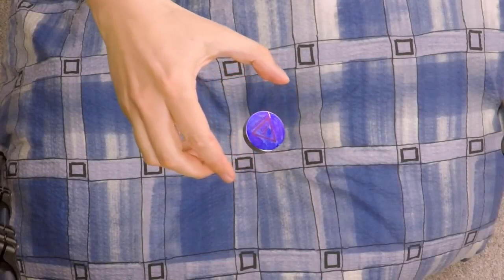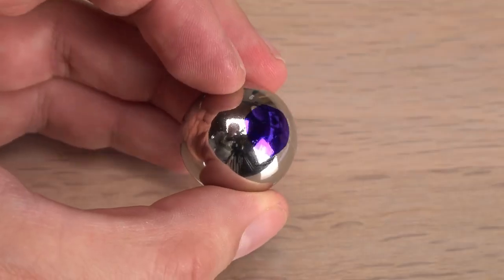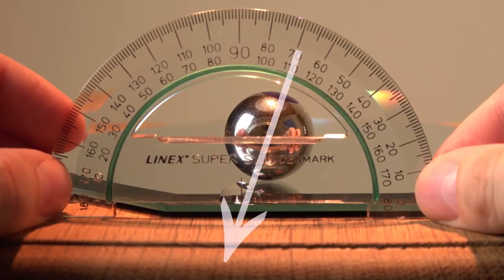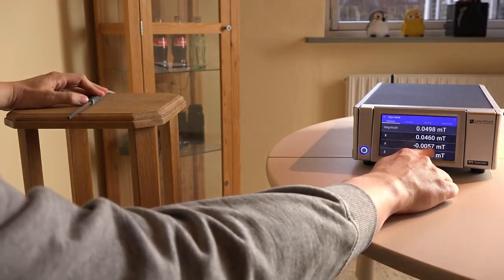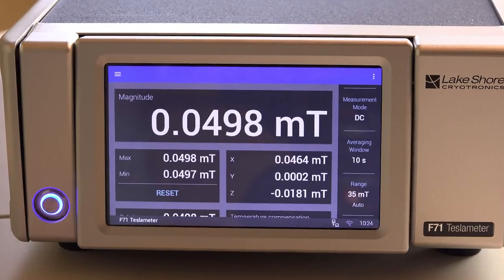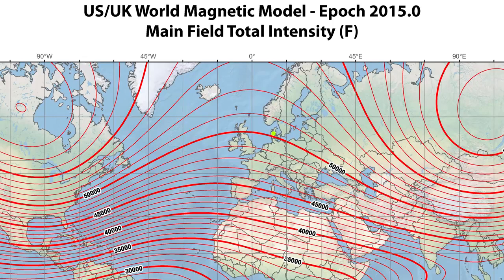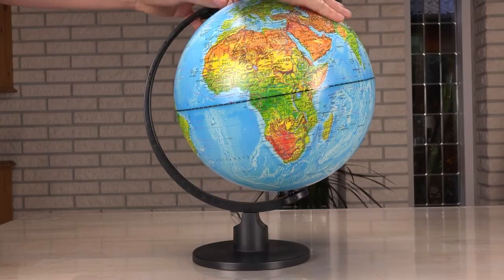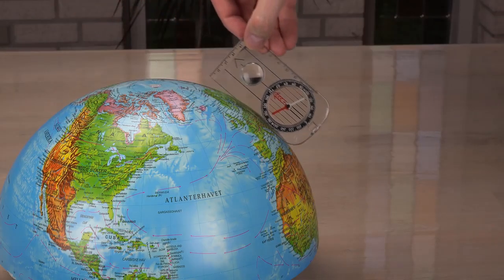Compass not pointing to Geo N Pole on Flat Earth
Vertical The Flat Earth Magnetic Field
Magnetic Dip Needle Compass, Magnetic Inclination.
  Published on Dec 30, 2018
Does a compass tell us the direction of the magnetic field? How strong is the field when measured in three dimensions? Let's look into it... The F71 Teslameter is donated by Lake Shore Cryotronics 50 mm sphere magnets and one of the 150x50 mm disc magnets donated Did you miss one of my videos? Official plots of the magnetic field Public domain license FULL MUSIC CREDITS Time codes: 0:00 + 3:52 Relaxing Piano Music by Kevin MacLeod (incompetech.com) ISRC: USUAN1500075 Time code: 0:40 Drone in D by Kevin MacLeod (incompetech.com) ISRC: USUAN1200044 Time codes: 1:05 + 2:12 + 8:07 Lightless Dawn by Kevin MacLeod (incompetech.com) ISRC: USUAN1100655 Time codes: 1:31 + 10:42 Movement Proposition by Kevin MacLeod (incompetech.com) ISRC: USUAN1100778 All music above licensed under Creative Commons: By Attribution 3.0 License Time code: 10:14 Mix of two tracks: 1) The Shimmering by fran_ky Licensed under Creative Commons 0 license 2) Spacial Harvest by Kevin MacLeod (incompetech.com) Licensed under Creative Commons: By Attribution 3.0 License ISRC: USUAN1100653